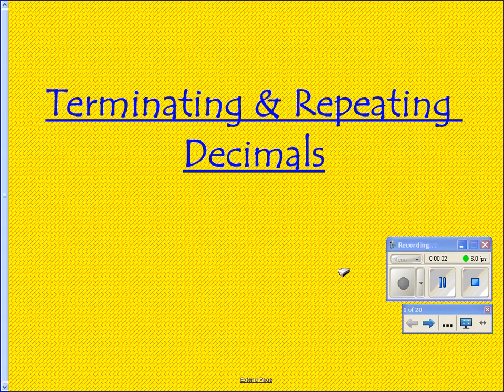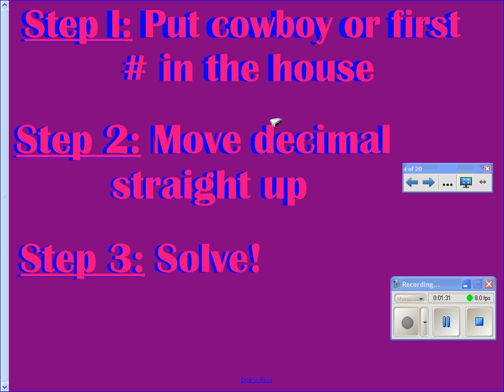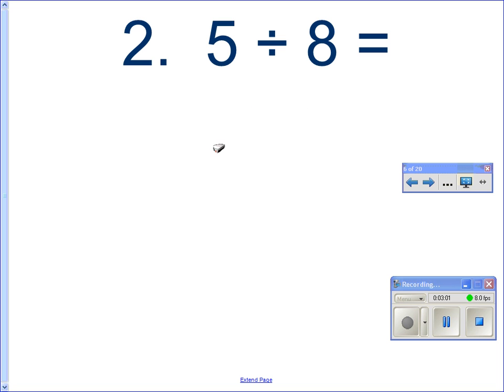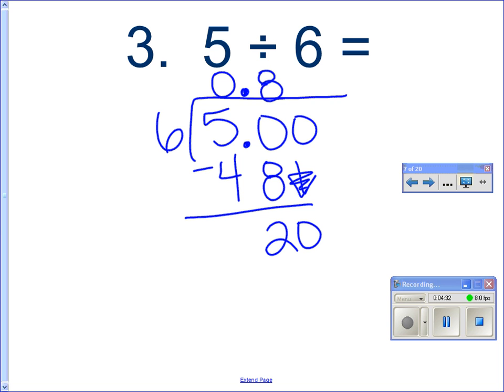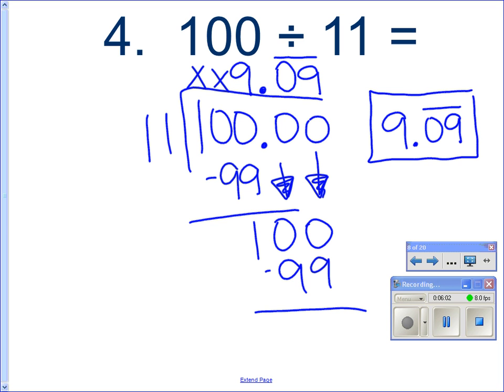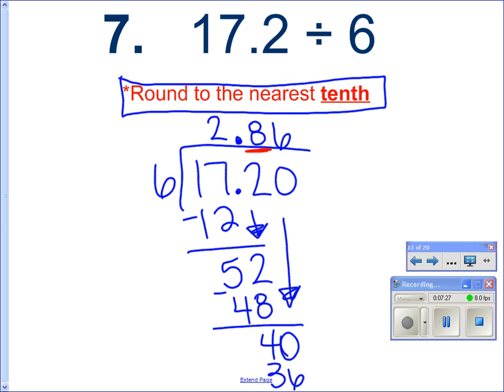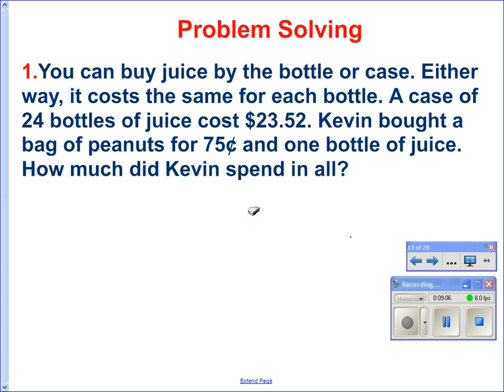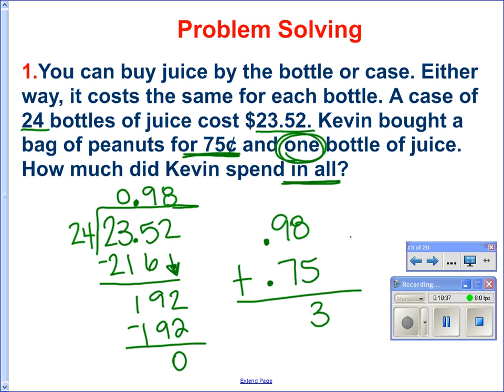Terminating and Repeating Decimals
Unit:  Decimals
Lesson 4:  Terminating and Repeating Decimals